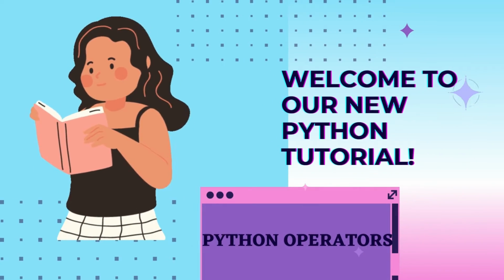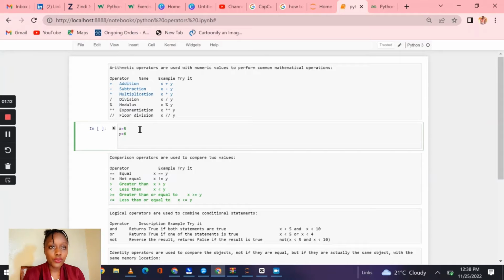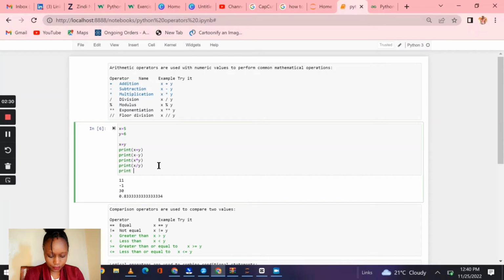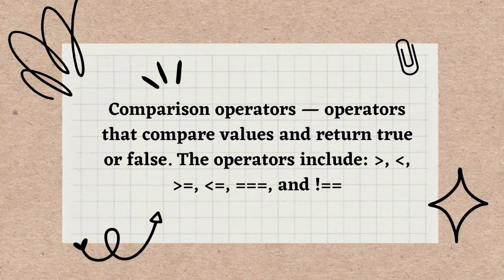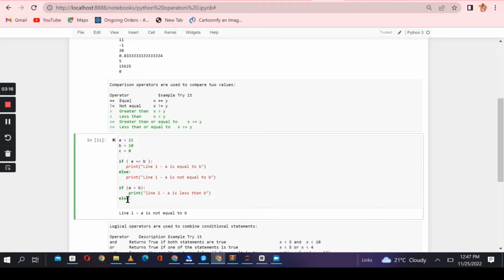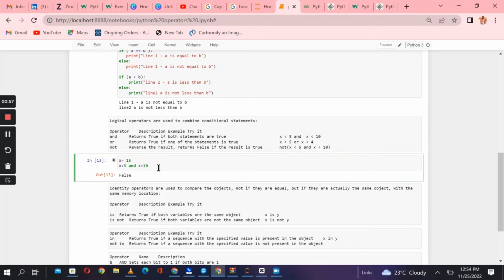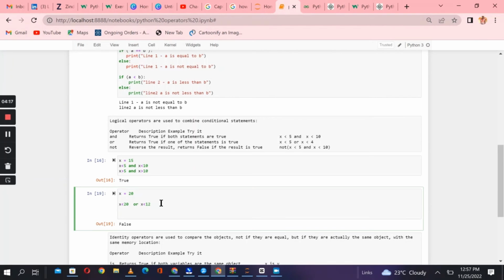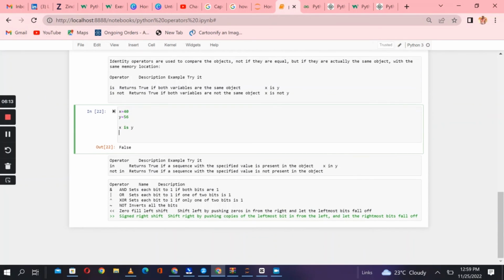Python Programming for beginners/PYTHON OPERATORS //EPISODE 3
Below are the links for the sites where you can get more information on
the python operators.

For the Python series below are the videos you can follow up with

Episode 3;